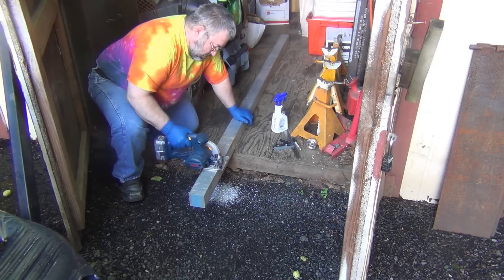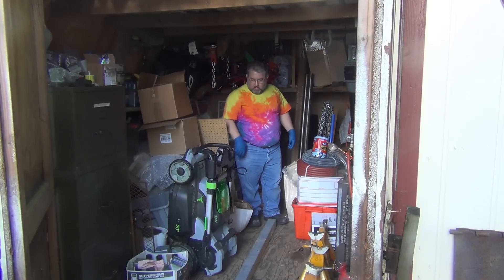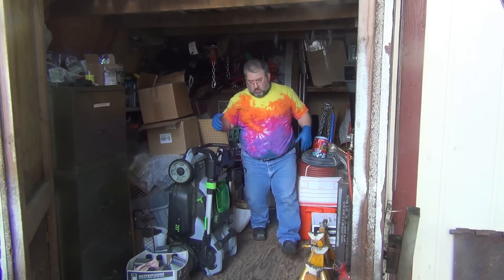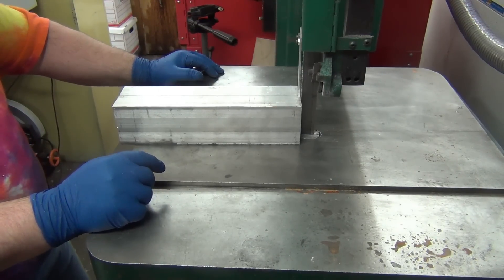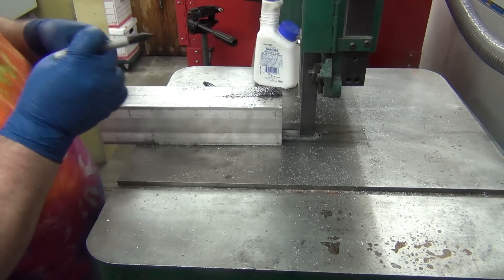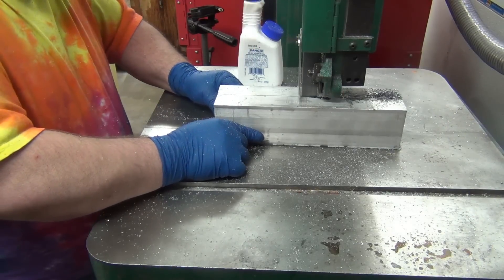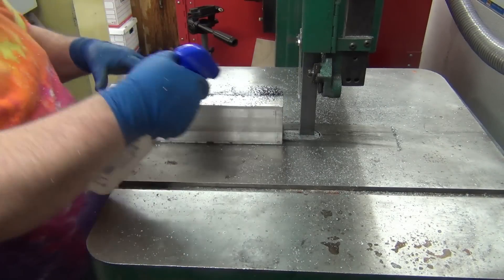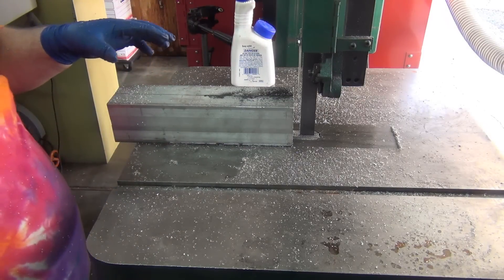13 inch Brakes - Stock Prep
Cutting up a couple of chunks of aluminum to make the brackets out of.